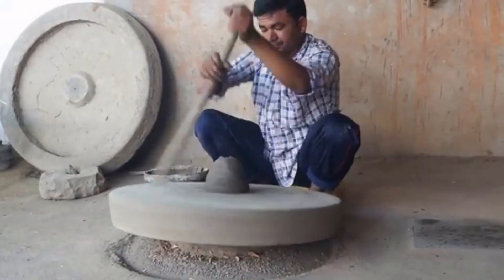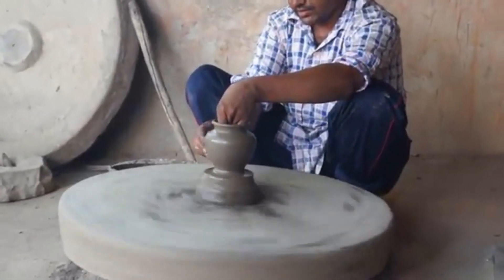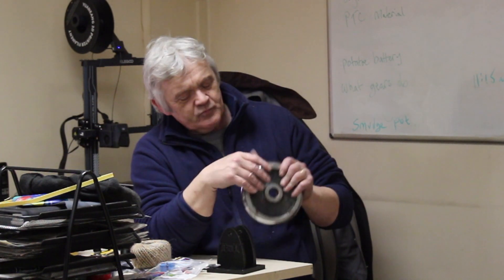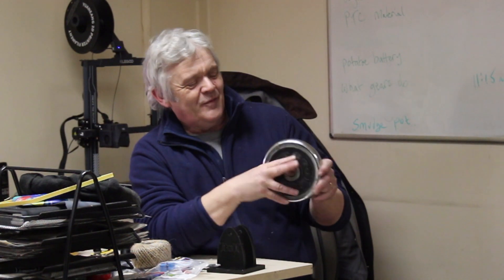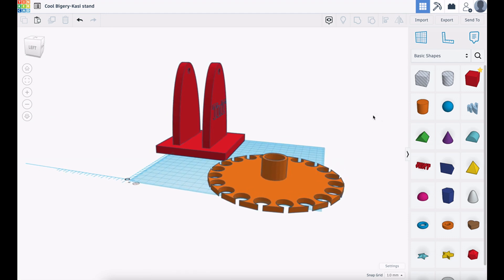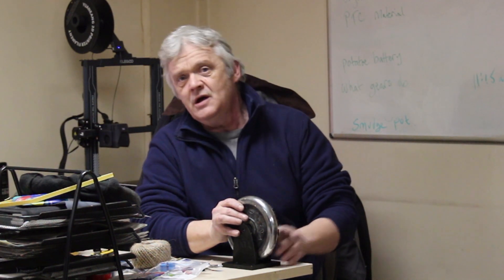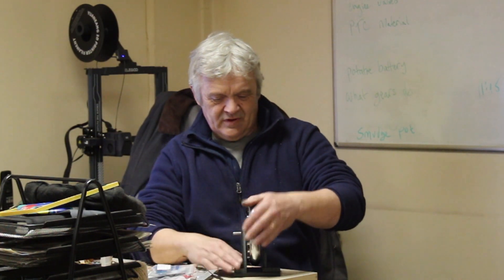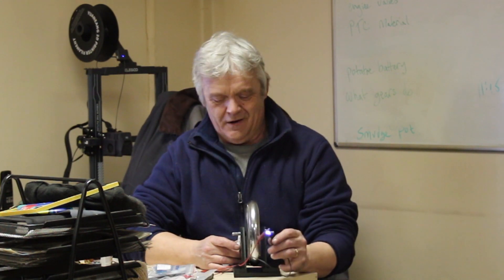1855 A Simple DIY Mechanical Battery